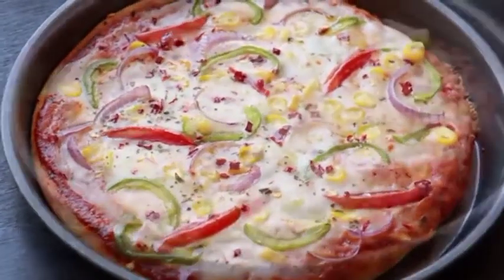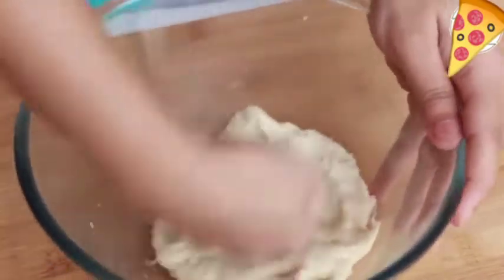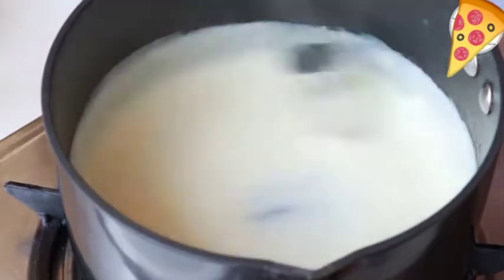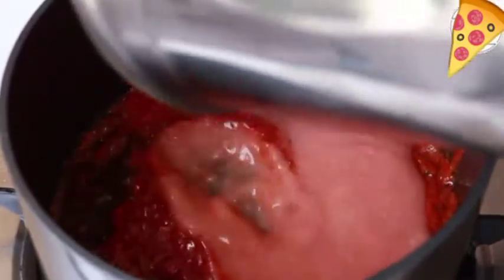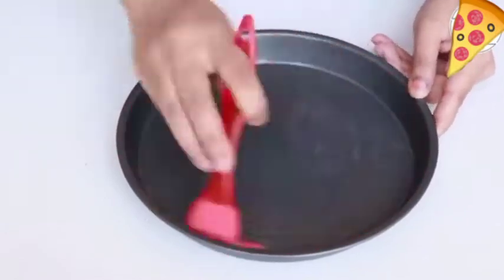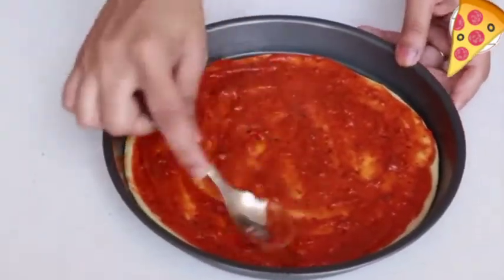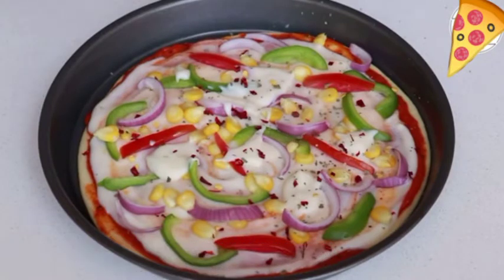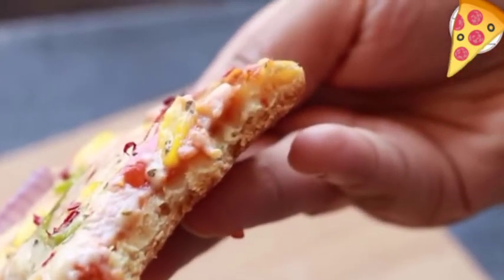How to make pizza without oven, no cheese, no mayo, no yeast.. super easy